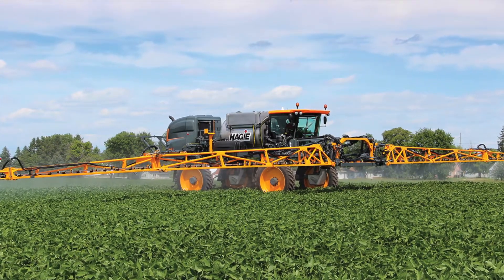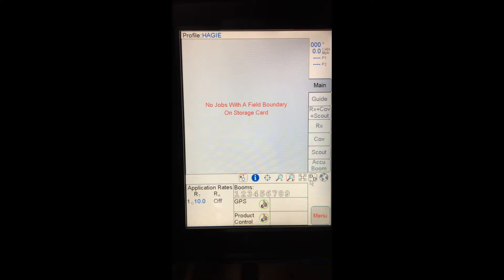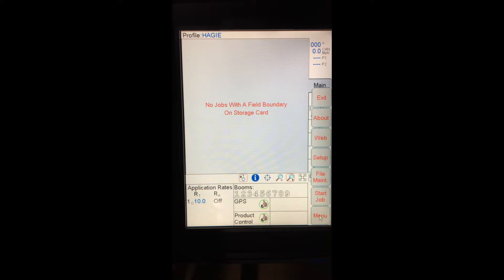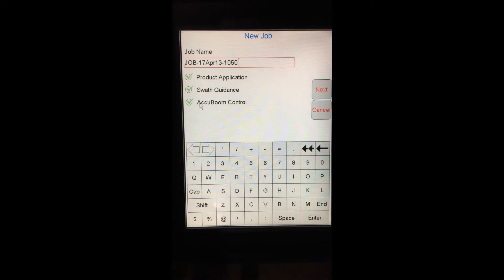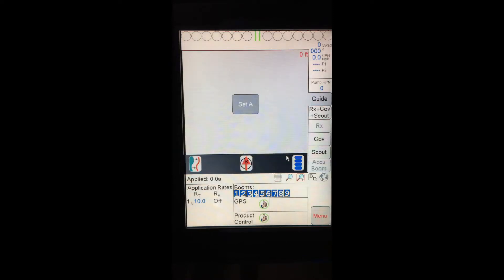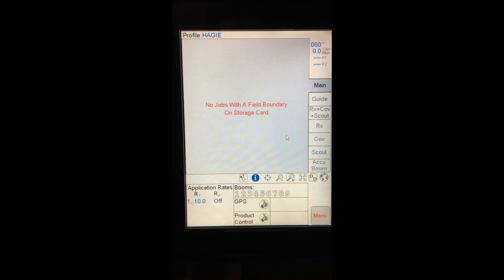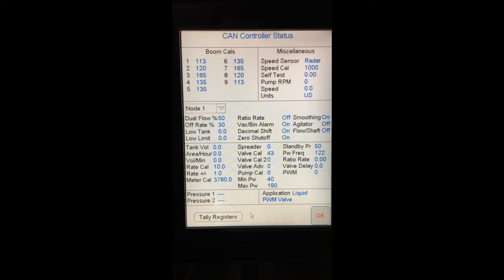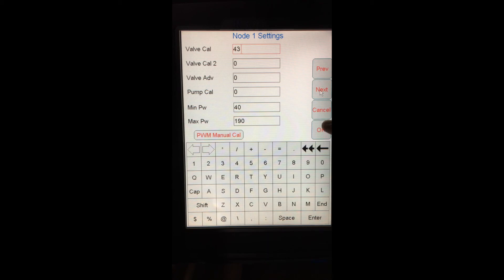Raven Viper Pro Overview - Hagie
Overview of the Raven Viper Pro Field Computer